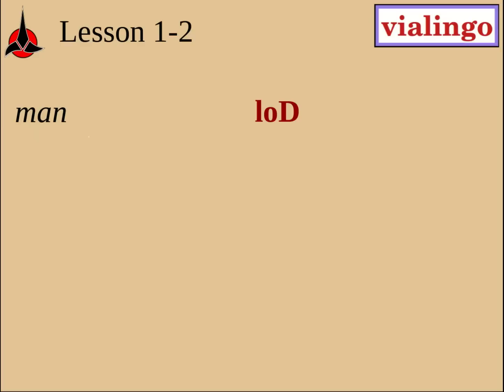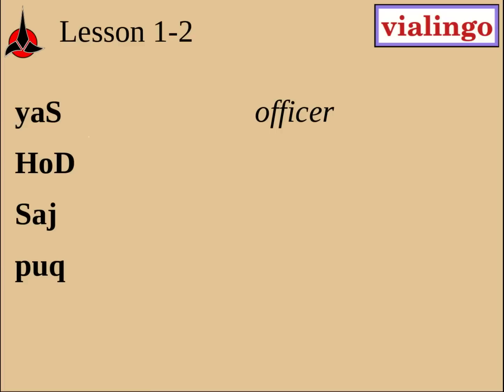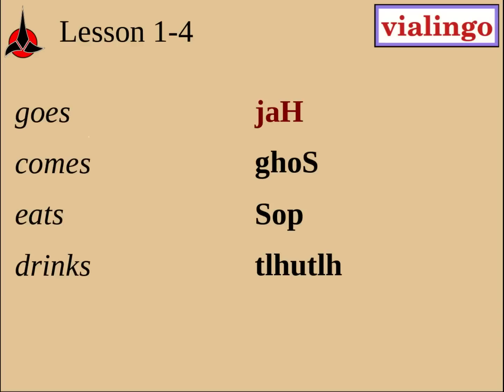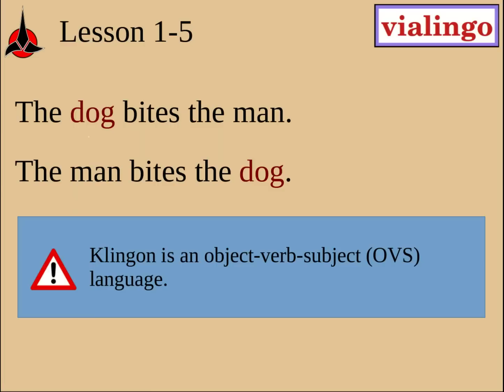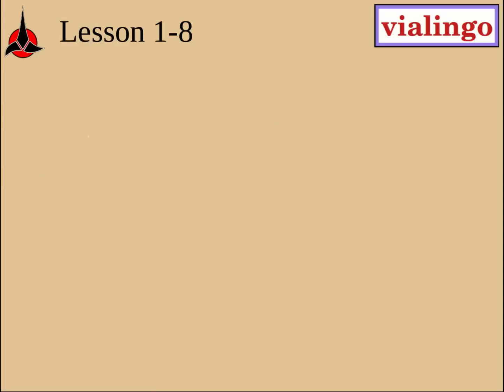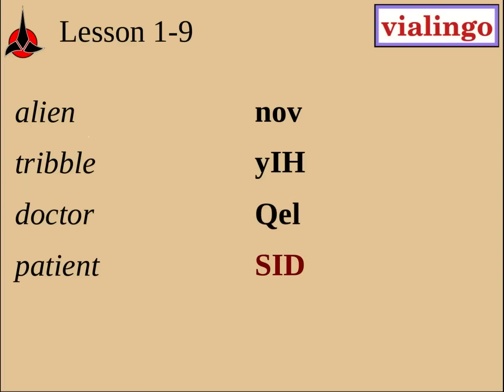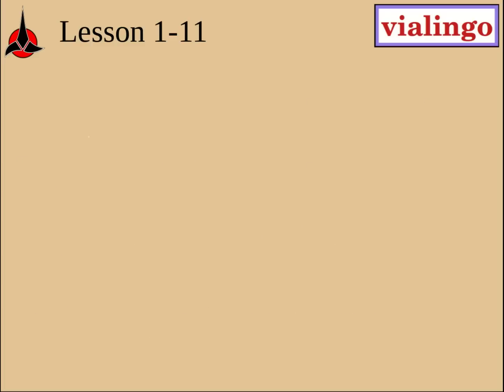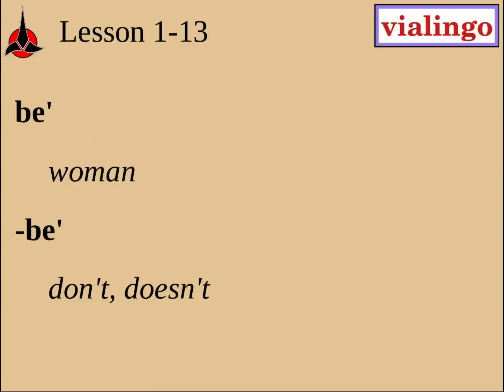Learn Klingon The Easy(ish) Way, Lesson 1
A recording of the Vialingo Klingon course, released under the GNU Free Documentation License and not associated in any way with Marc Okrand, Paramount Pictures or CBS Studios. Klingon, Star Trek, and all related marks are Copyrights and Trademarks of Paramount Pictures Corp and CBS Studios Inc.

New vocabulary in this lesson (Section 1-2 Time 1:51)
man : loD
woman : be'
friend : jup
enemy : jagh
child : puq
pet : Saj
captain : HoD
officer : yaS

(1-4 10:44)
goes : jaH
comes : ghoS
eats : Sop
drinks : tlhutlh
speaks : jatlh
understands : yaj
reads : laD
writes : ghItlh

(1-7 18:34)
and (joins sentences) : 'ej
but (joins sentences) : 'ach

(1-9 22:36)
alien : nov
tribble : yIH
doctor : Qel
patient : SID
family : qorDu'
baby : ghu
human : Human
Klingon : tlhIngan

(1-11 29:30)
don't, doesn't : -be'